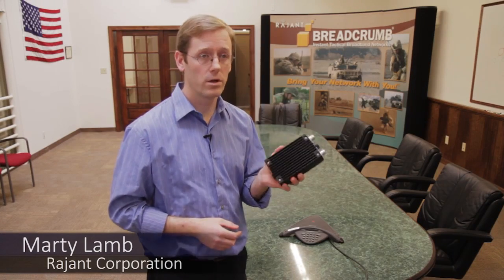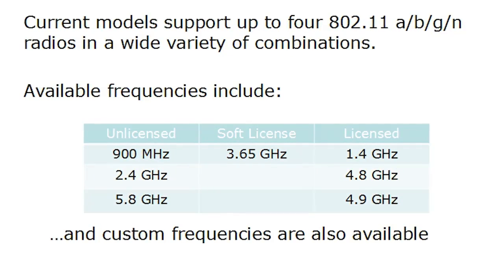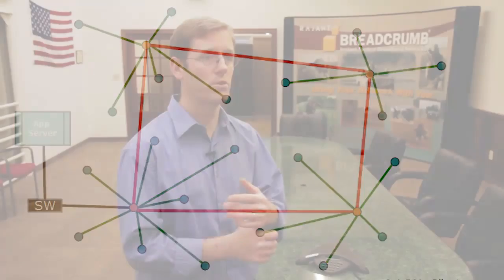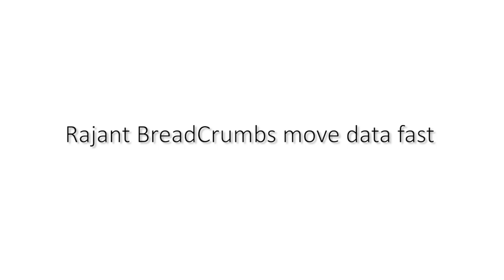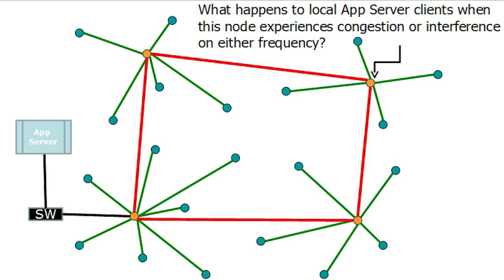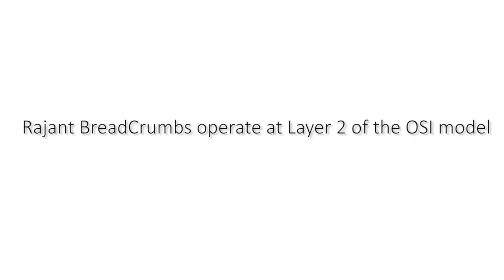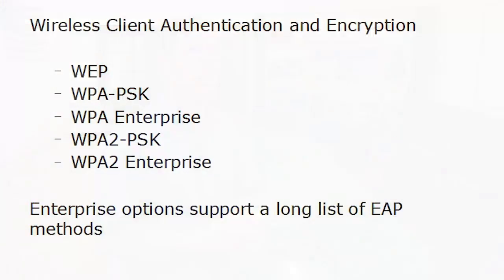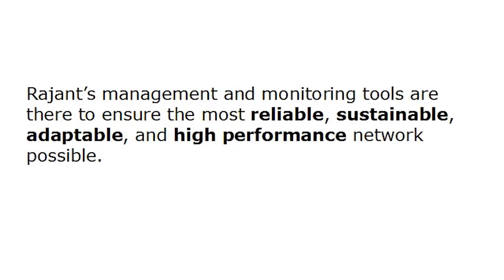Rajant BreadCrumb® Wireless Network Nodes: Robust Functionality in Compact, Rugged Form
Marty Lamb, Rajant's Vice President, Software Engineering, explains the features and functionality of Rajant BreadCrumb® wireless network nodes. These ruggedized, portable, wireless mesh nodes contain multiple radios, in customizable configurations, and work in concert with Rajant's patented InstaMesh® networking software to form a fully mobile Kinetic Mesh network - enabling voice, video and data communications to operate over a common wireless infrastructure, even if all nodes are moving.

You'll learn how Kinetic Mesh networks work autonomously to provide optimal connectivity across an organization’s dynamic environment of fixed and mobile assets, delivering robust applications in real-time.